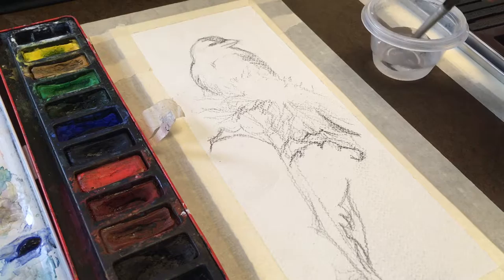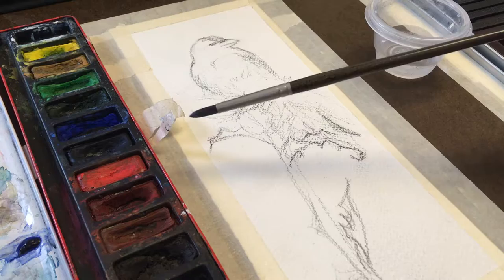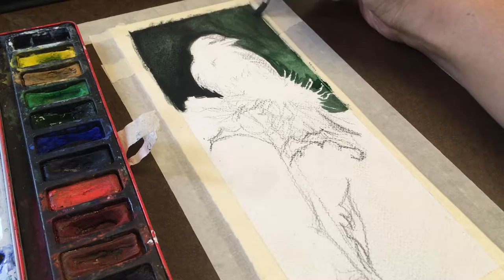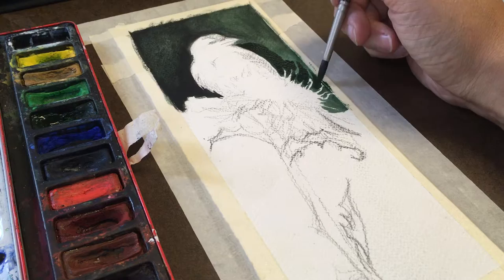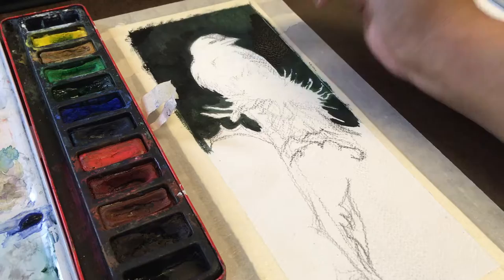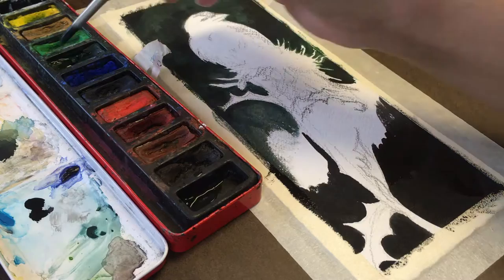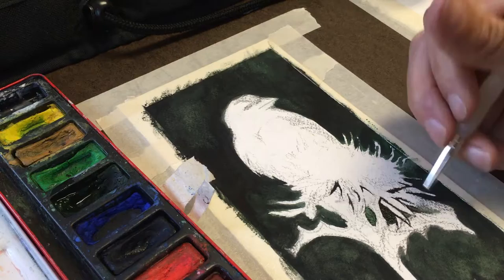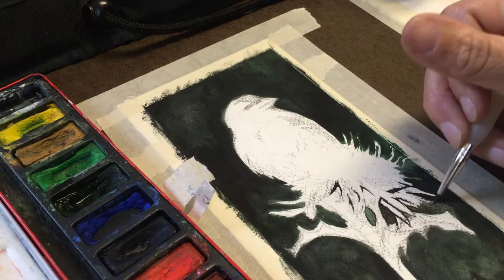Beginner Watercolor Painting: Part 1: Realistic Finch and thistle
This is a wet to dry watercolor painting of a yellow finch and thistle. I hope you enjoy the first installment. My hope with this video is to help beginners break down what seems like a daunting task by braking a painting up into smaller bite size sections. I do hope this video helps beginners that may not care for the washed out style of wet to wet painting by showing that watercolor can be just as full of vibrant color as any other medium.

Again the brush I used for Part 1 was a round 6 and a fine detail brush. My paper in the video is a scrap of 140 pound cold press.

If you want to have the images of the finch I will be using in the next video here are the links so you can have them printed off and ready to go :) Now these photos are not exact but between the two we can get a great reference to the bird intended in the pic.

Or my Facebook page at Naughty Dog Jewelry :)